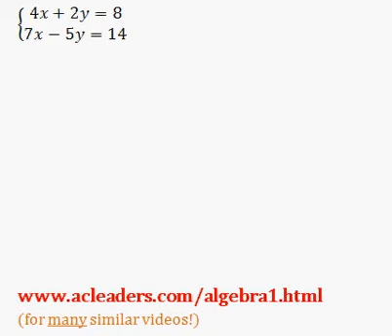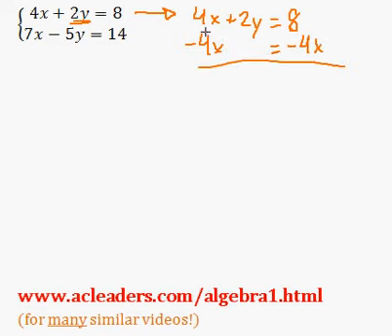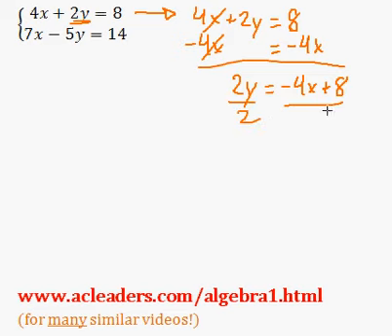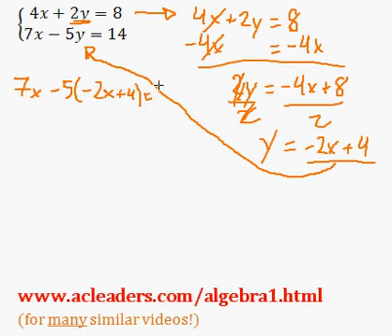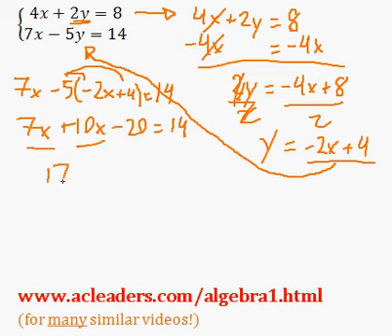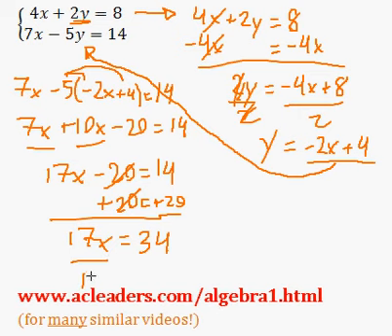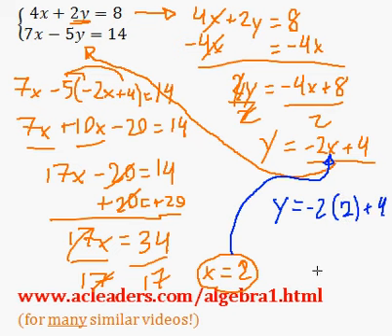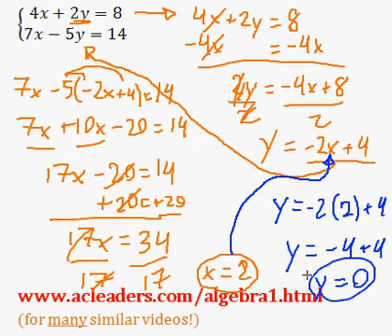Systems of Equations - Solving by Substitution. EASY!!! (pt. 7)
Solving a system using the substitution method - easy explanation!